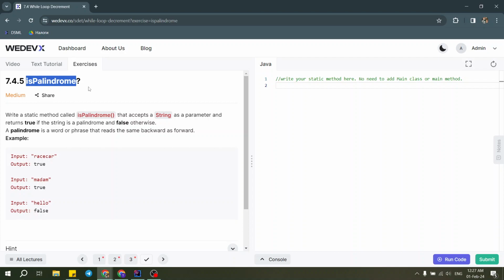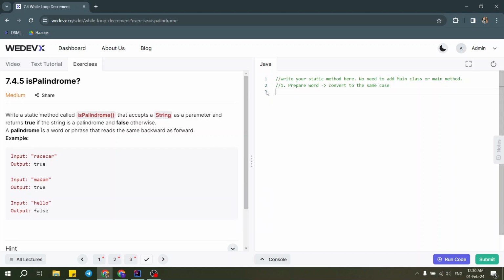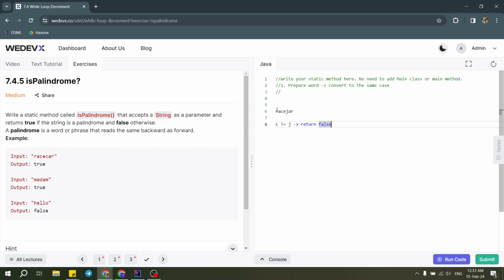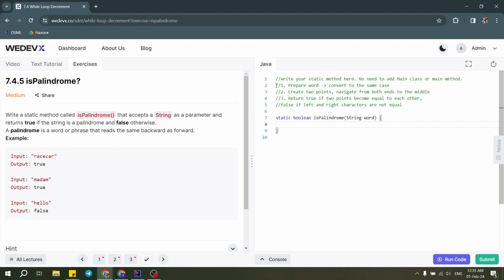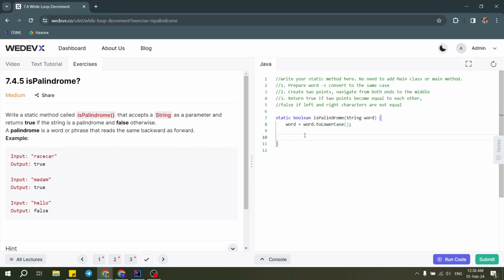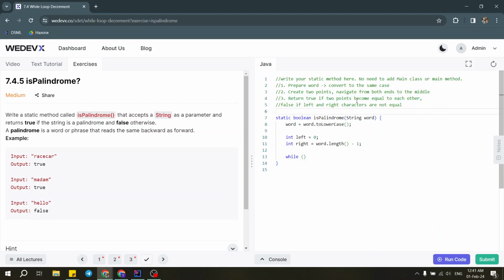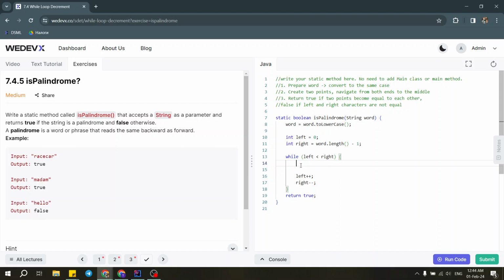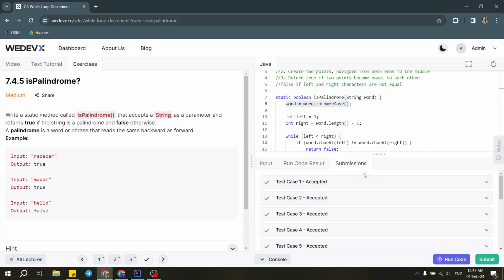Solution to exercise isPalindrome. isPalindrome coding challenge in Java Solution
Looking to find out the best solution for the isPolindrome exercise in java? Look no further. In this video we break down step by step solution for the isPolindrome exercise in java.

to find 638 more exercises in Java that will prepare you for the technical interviews.